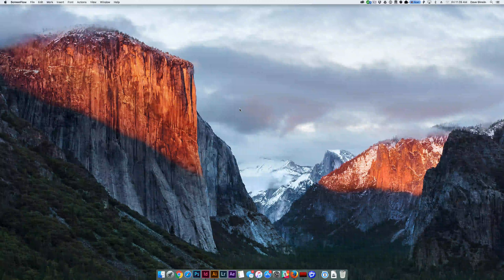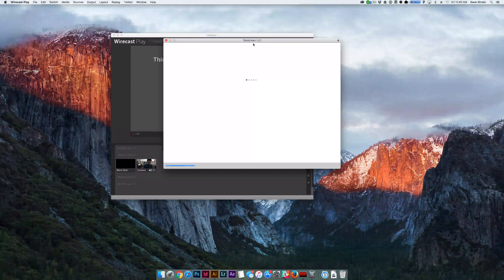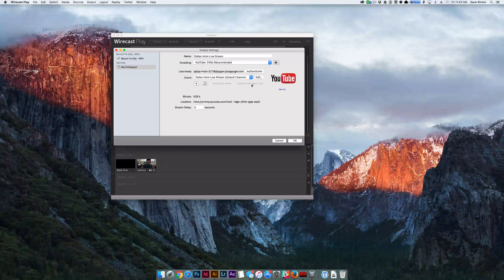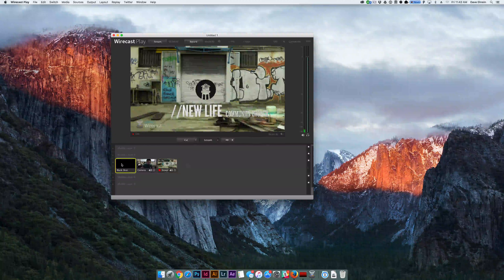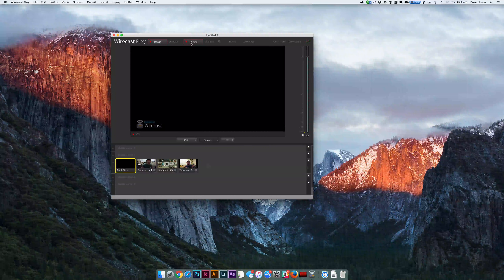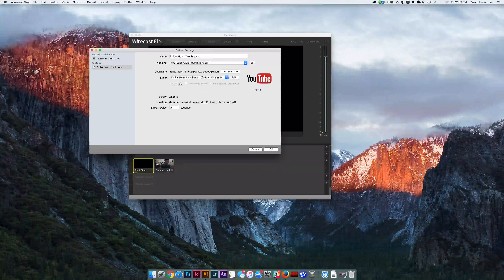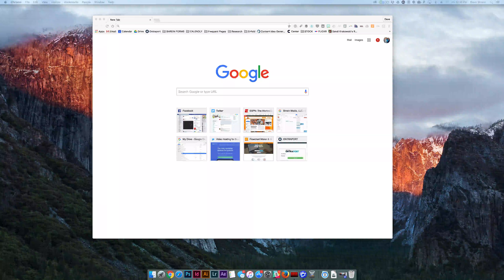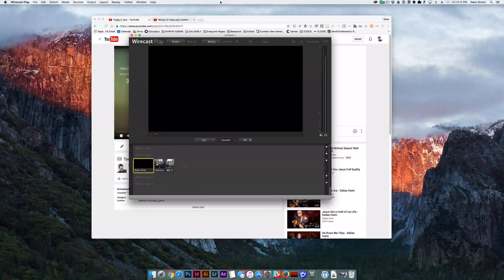Wirecast Play for YouTube Live | Setup & Event Configuration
This video walks you through how to setup Wirecast for YouTube, configuring your account and also how to stream directly to a specific event you've created in YouTube Live.